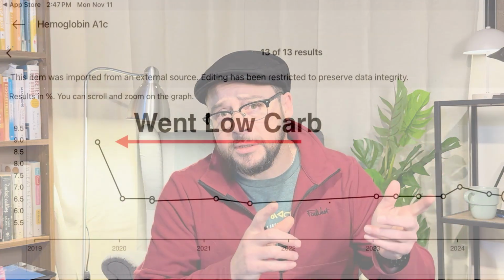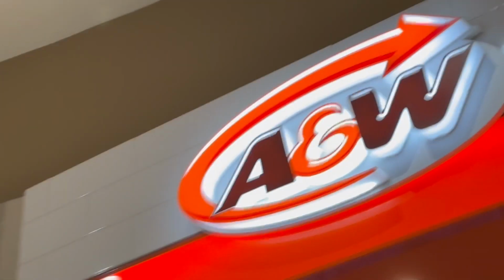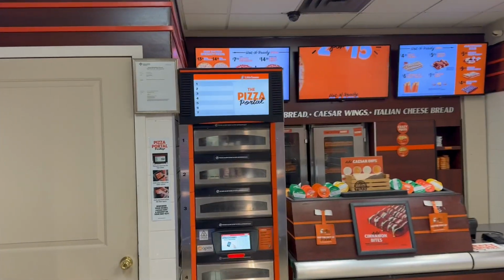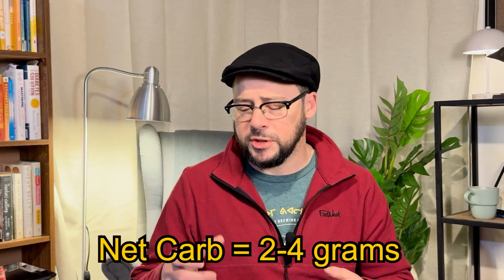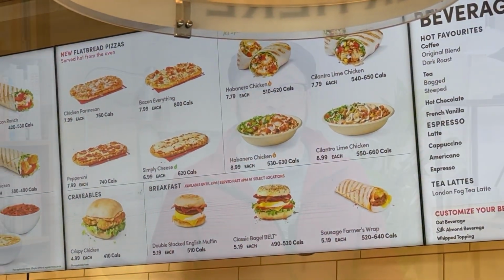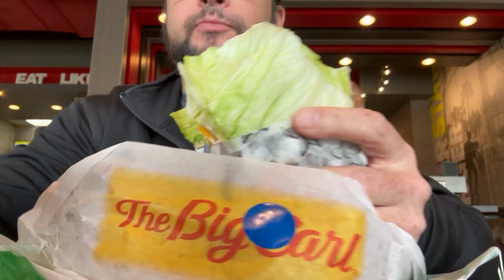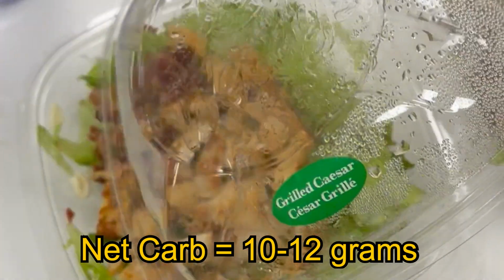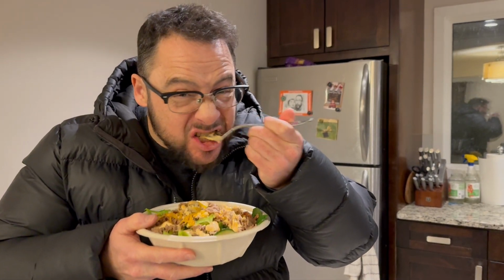These Fast Food Hacks Lower Blood Sugar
Managing type 1 diabetes and maintaining steady blood sugar levels while leading a busy life is no easy feat, but it’s absolutely possible—even with fast food! In this video, I share my top 7 low-carb fast food hacks, honed over 42 years of living with type 1 diabetes. From bunless burgers at A&W and Carl's Jr. to custom salads at Subway and Tim Hortons, I reveal how these options have helped me maintain an A1C in the low sixes and high fives. Perfect for those following a low-carb lifestyle, this guide is packed with practical tips to enjoy quick, delicious, and diabetes-friendly meals on the go. Don’t miss this essential video for anyone striving to control blood sugars without compromising on convenience!

Timestamps:

0:00 Intro
0:57 Low carb diet hack #1
1:22 Low carb diet hack #2
2:12 Low carb diet hack #3
3:11 Low carb diet hack #4
4:30 Low carb diet hack #5
5:00 Low carb diet hack #6
5:39 Low carb diet hack #7
6:31 Conclusion